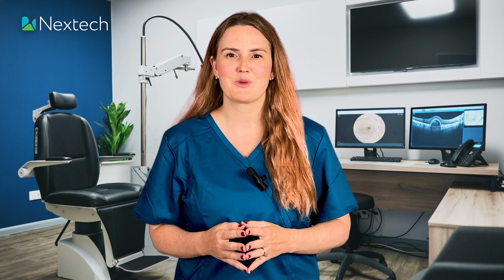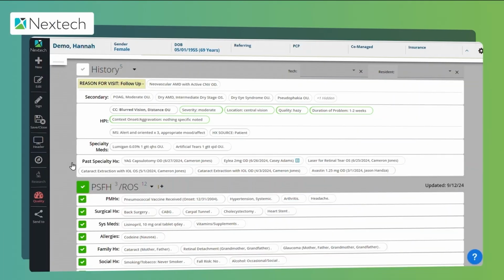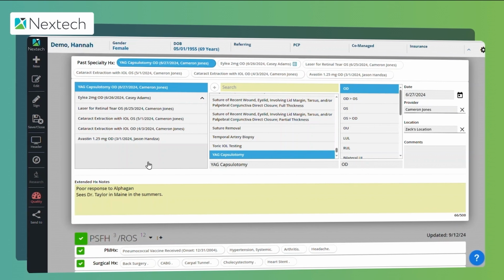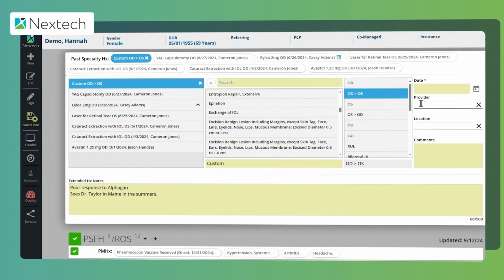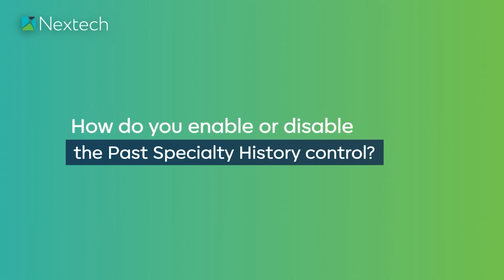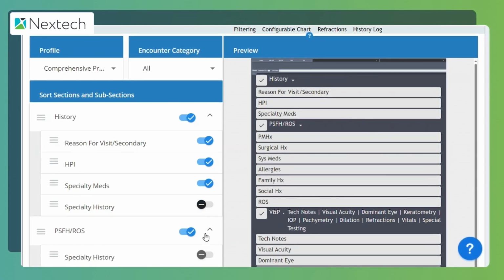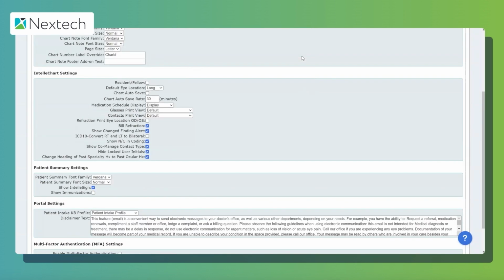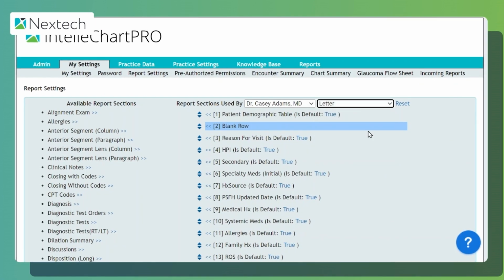Past Specialty (Ocular) History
0:00 The new Past Specialty History Control - designed to save you time, enhance decision making, and empower better patient outcomes
1:02 Take a look at the new Past Specialty History Control right within the patient chart. Say goodbye to toggling and multiple screens.
1:40 How to use the Past Specialty History Control as a Provider, Scribe or Technician
3:54 How to set up the Past Specialty History Control as an Admin